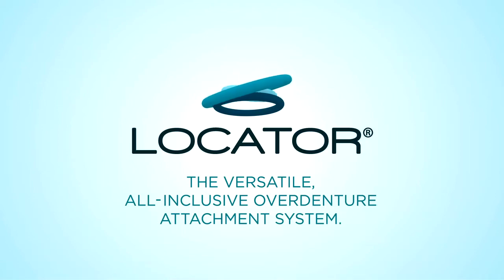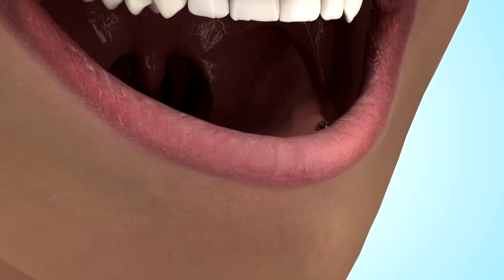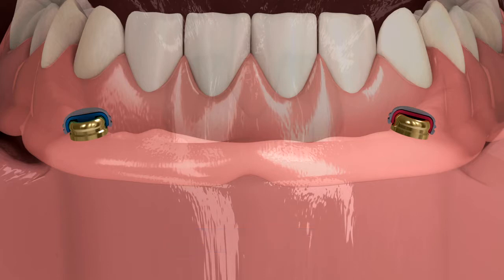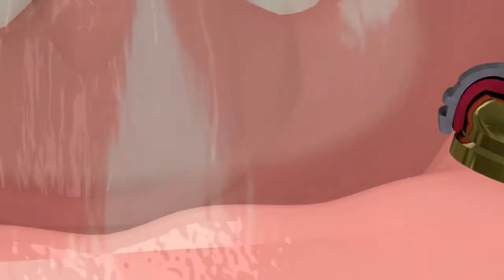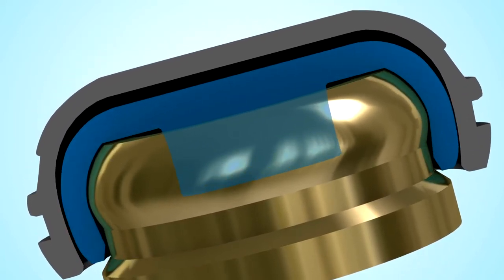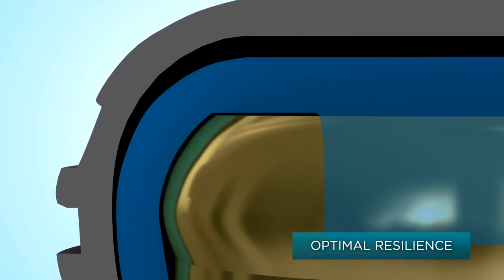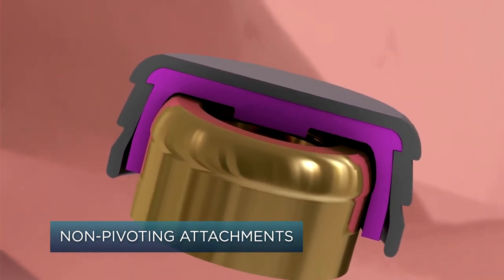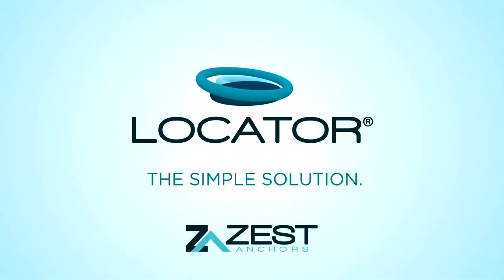Zest Anchors Locator -- The Pivoting Difference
Read 'Top 5 reasons to invest in an overdenture implant system' // Locator - The versatile, all-inclusive overdenture attachment system from Zest Anchors, LLC. The Zest LOCATOR® Overdenture Attachment features a unique, patented pivoting technology, which sets it apart from all other overdenture attachments.